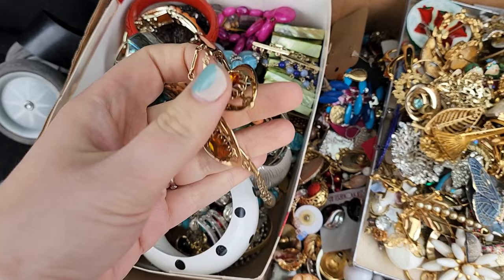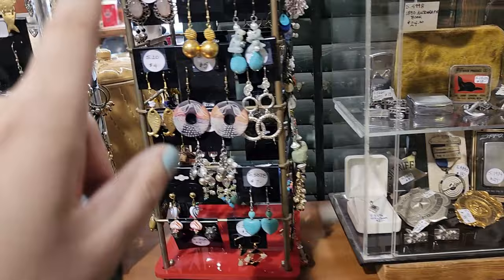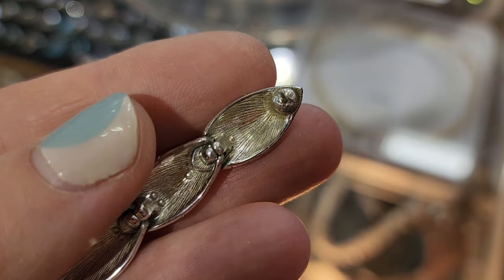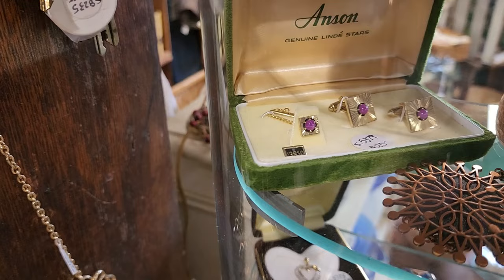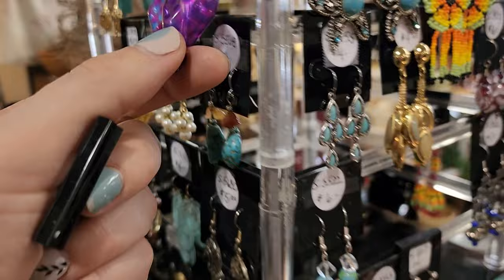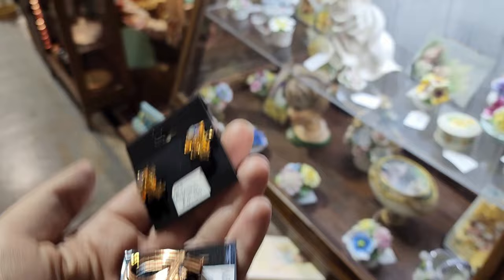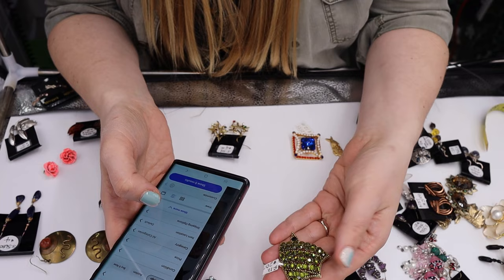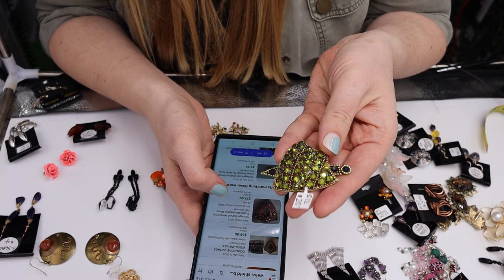TYPES OF JEWELRY TO LOOK FOR WHEN SOURCING | SHOP WITH ME FOR JEWELRY TO RESELL Ebay Etsy Poshmark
FRIEND MAIL
**Mailing Address
    Lily Work